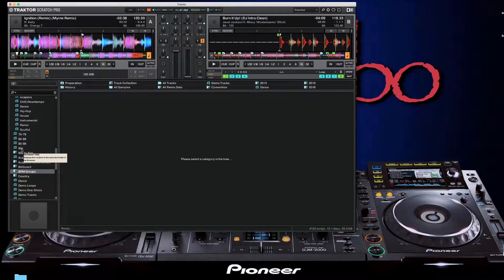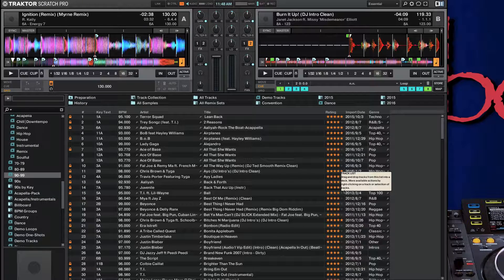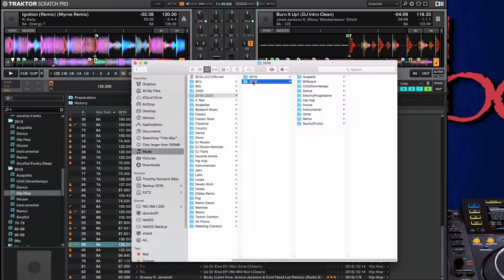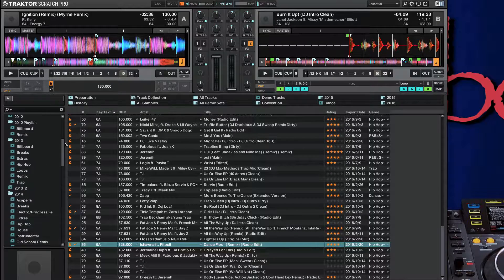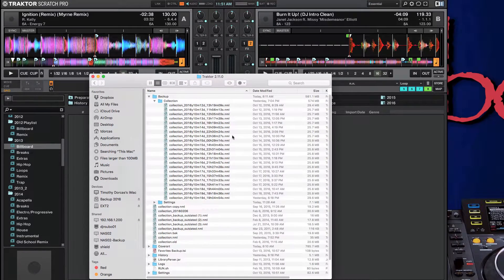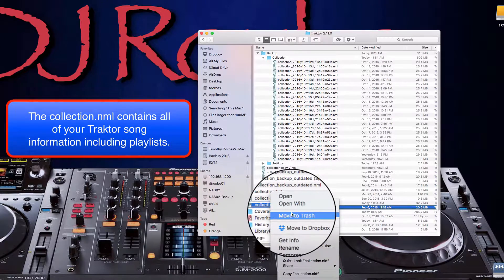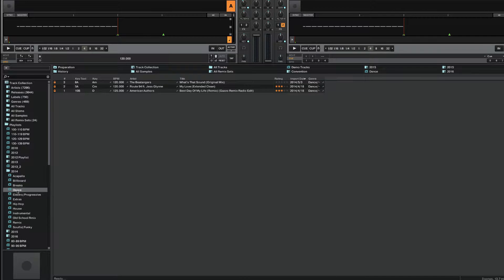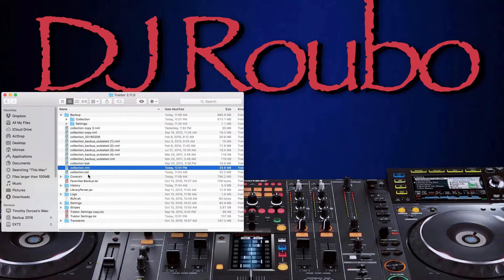Fix Traktor Playlists Youtube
I lost my playlists while I was creating some Smart Playlists in Rekord Buddy. Here's how I got them back.